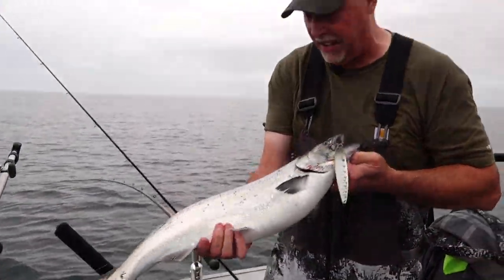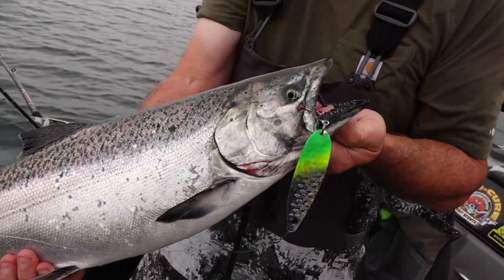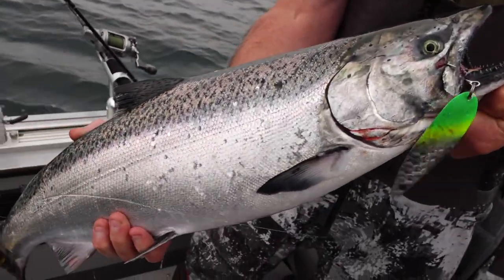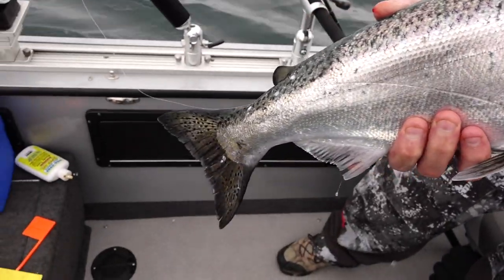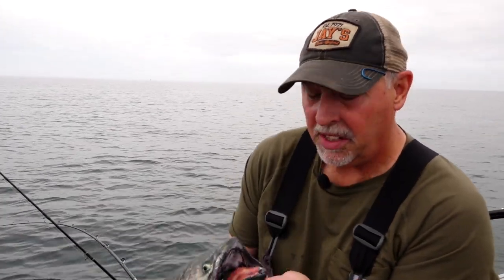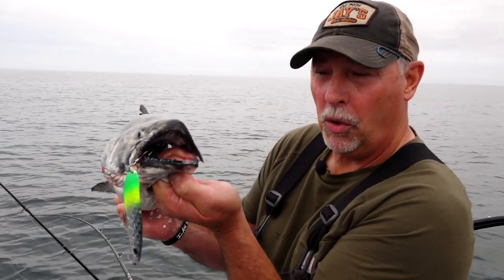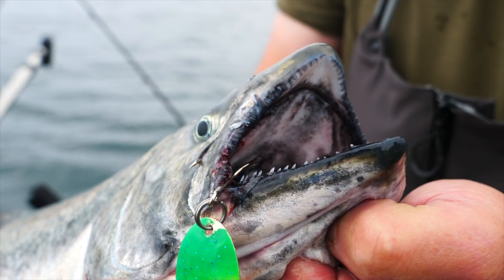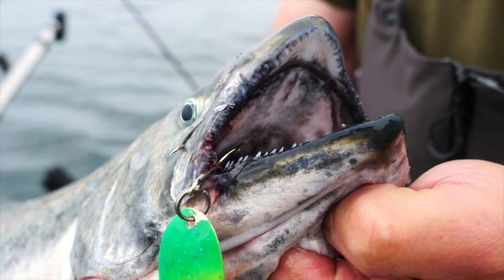King/Chinook Salmon Identification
Chinook or king salmon are one of the most popular species in the Great Lakes. Learning to identify chinook salmon from other species such as coho, Atlantic salmon and pink salmon is easy if you know what to look for.